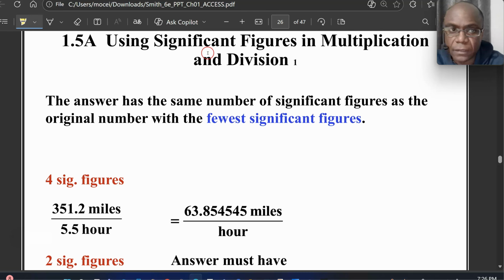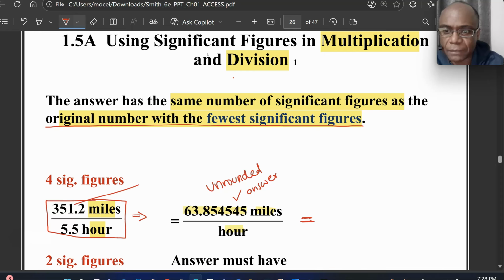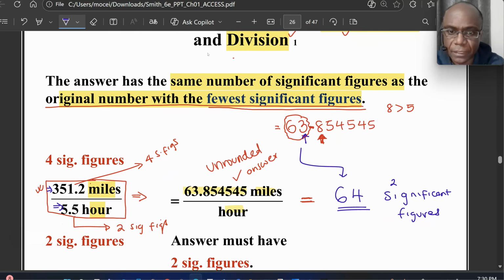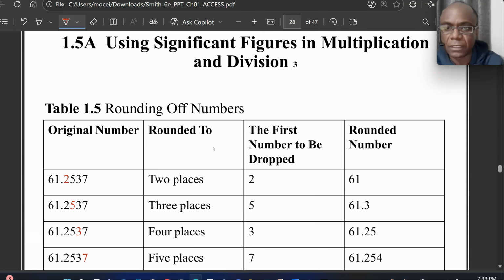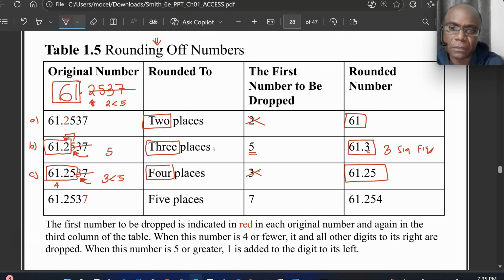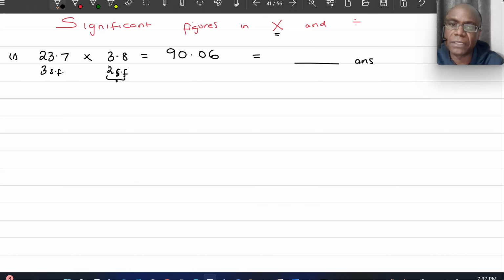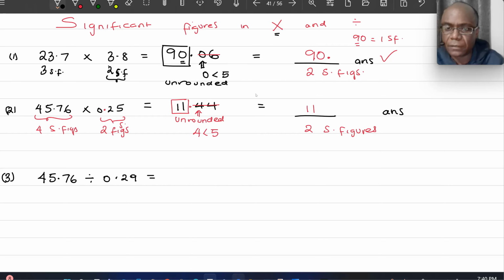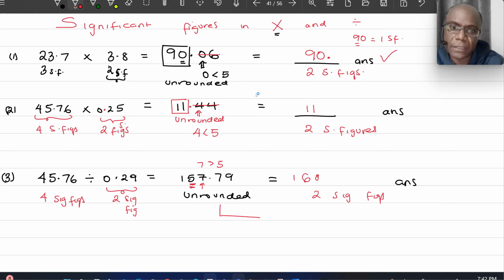CH 1 How to Report Significant Figures in Multiplication and Division